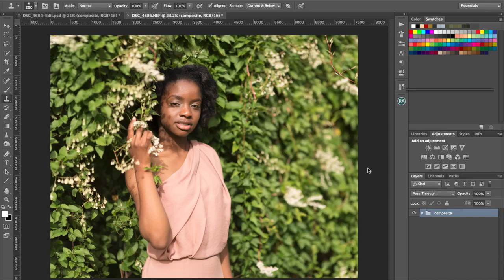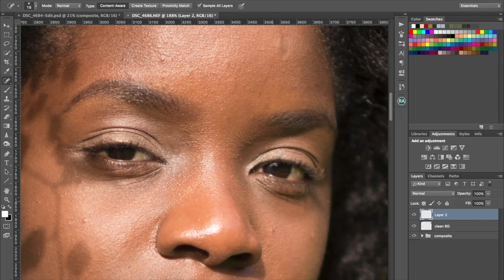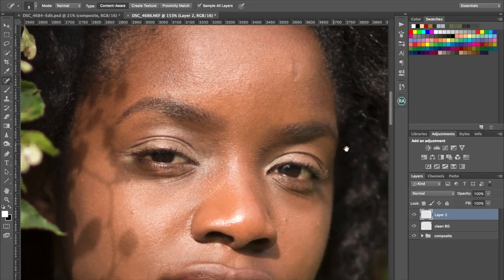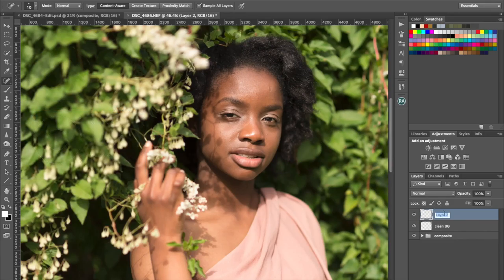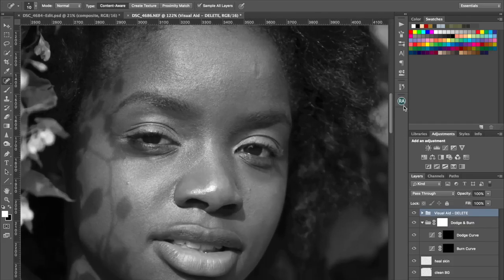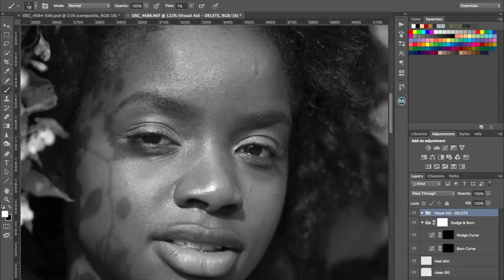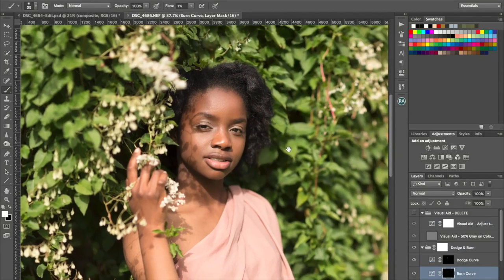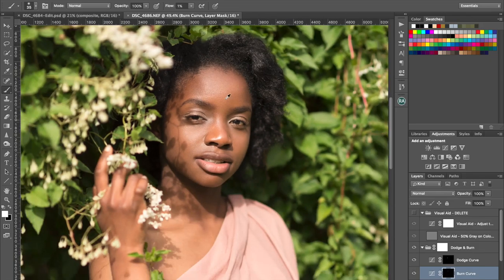Part 2: Simple Retouching - Healing and Dodge & Burn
A video tutorial on using the Spot Healing Brush, and Dodge & Burn Curve adjustment layers in Adobe Photoshop to naturally retouch a portrait for great results.

If you have any questions or there is anything you'd like me to do a video on, just let me know!